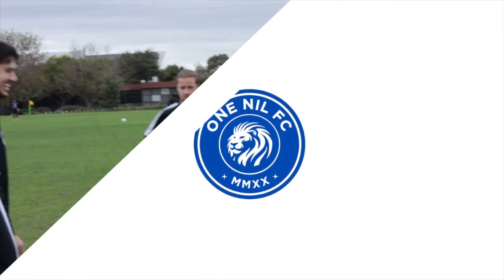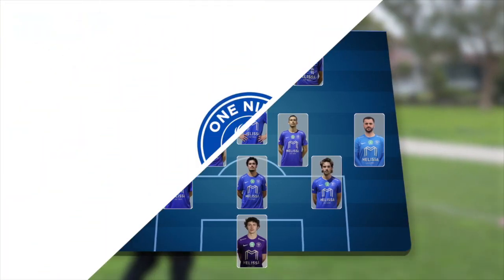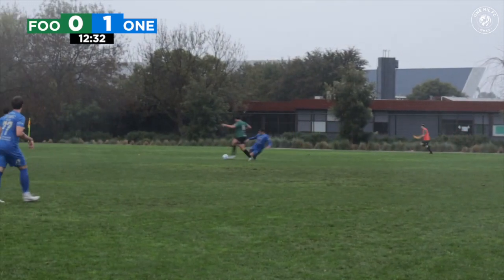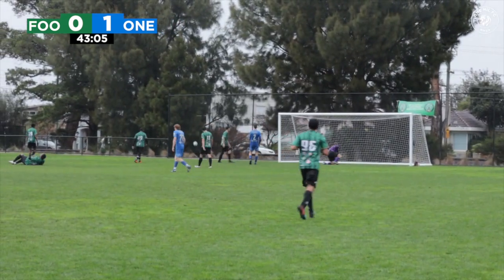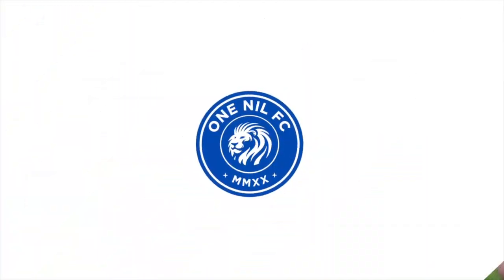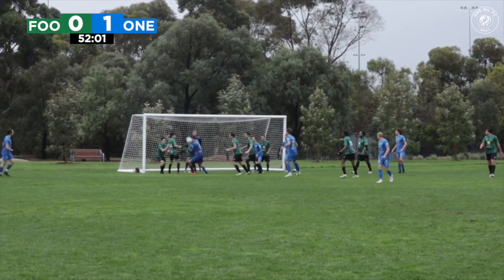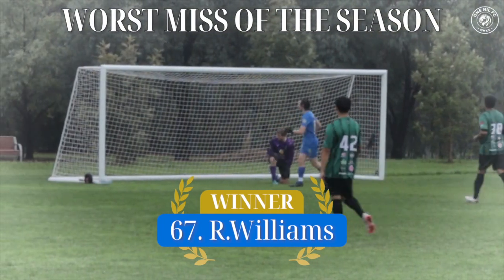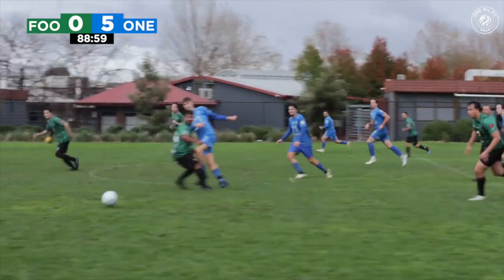ANOTHER PHYSICAL BATTLE! | ONE NIL FC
TIMESTAMPS
0:00 Intro & Warm-up
0:40 Pre-Game Words of Wisdom
1:20 Lineup
2:27 First Half
7:50 Half time
9:15 Second Half
14:30 Post-Match Interview - Robbie Williams